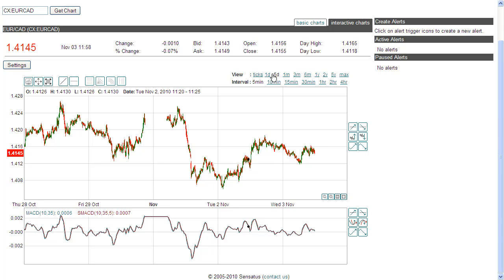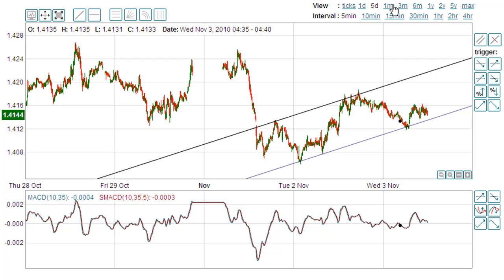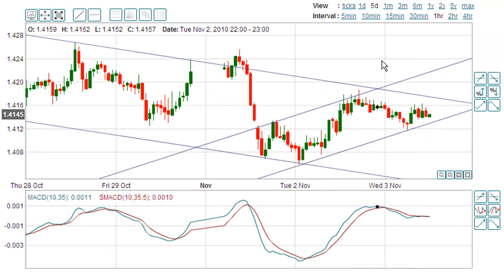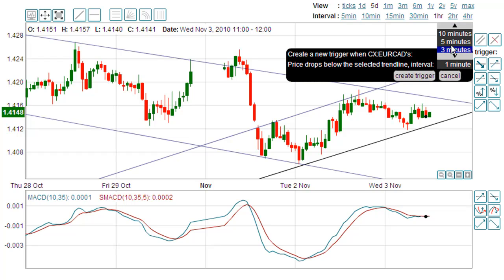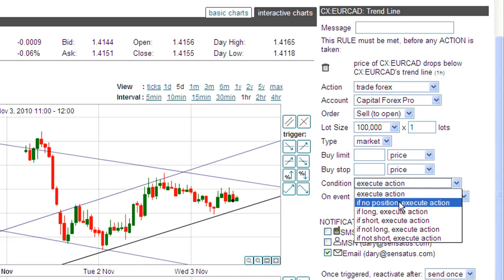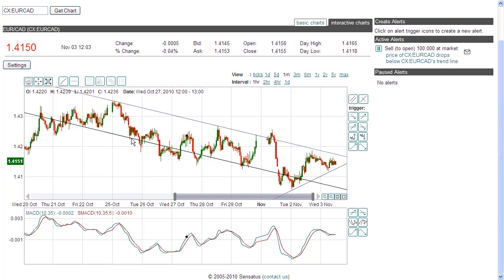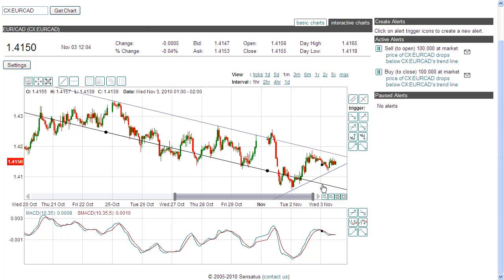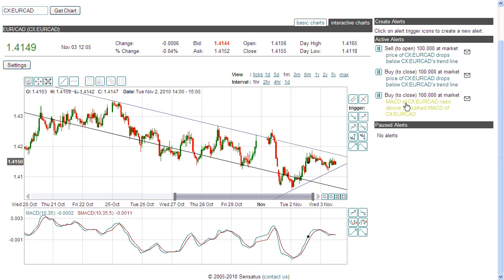Trade set up on the EURCAD: Trading Blog, 3-Nov-10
Trend line break out trade set up on the EURCAD